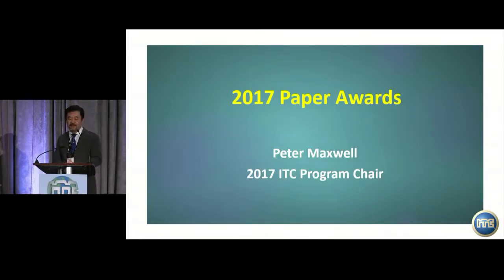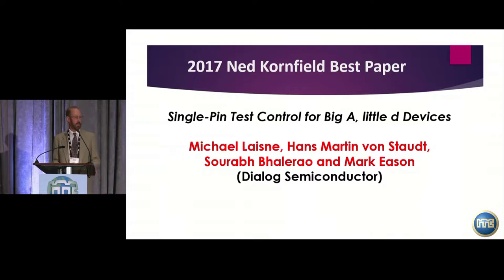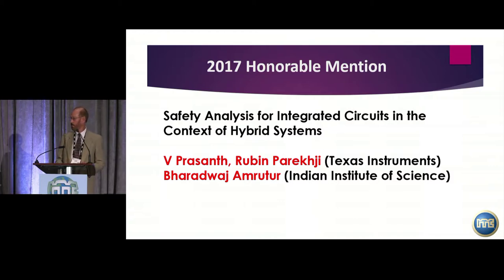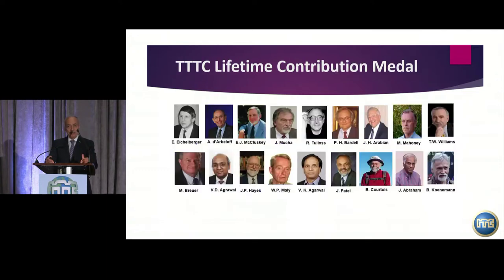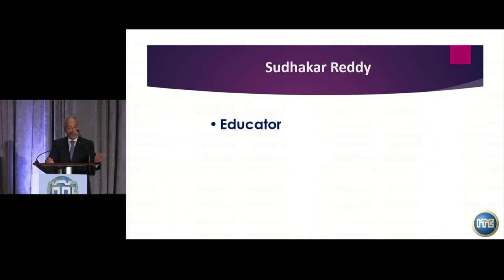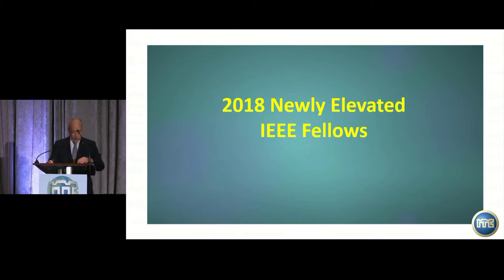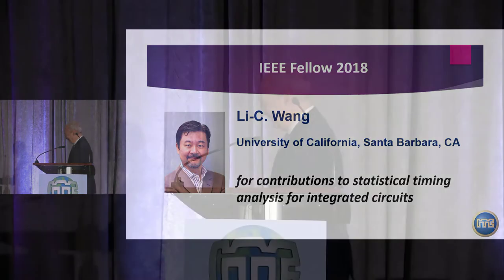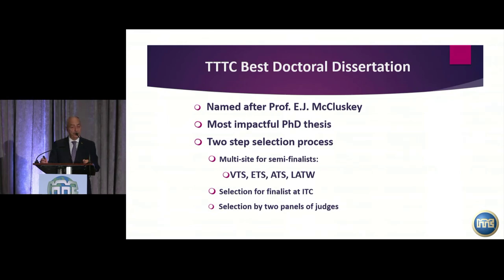ITC 2018 Opening plenary Awards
Awards presented in the 2018 ITC plenary.  it includes the 2017 best paper award, Ned Kornfield award, TTTC lifetime contribution award, newly elevated IEEE fellows, Bob Madge Innovation award, and GW Gordon student participation award